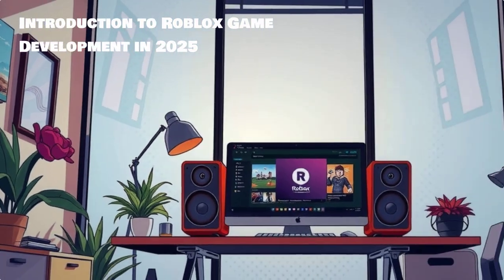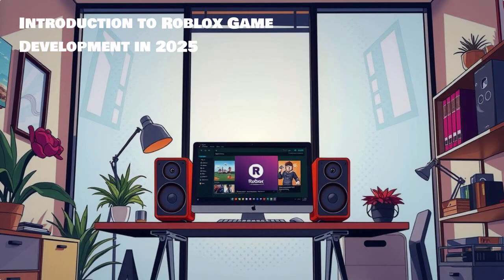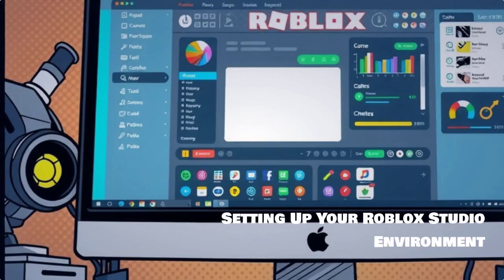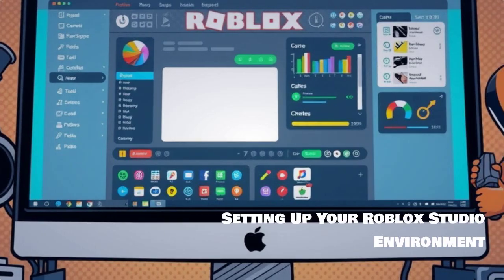How to Make Your Own Roblox Game in 2025